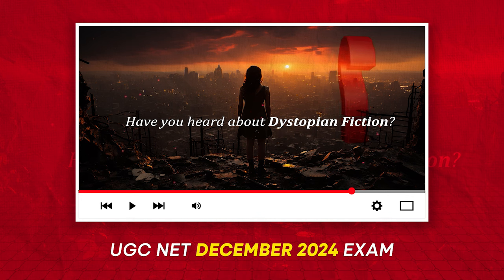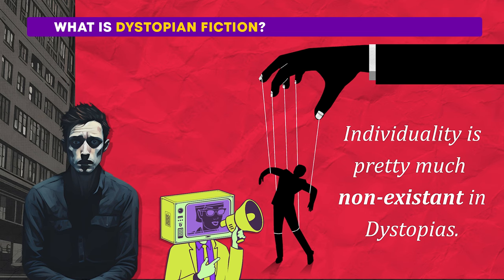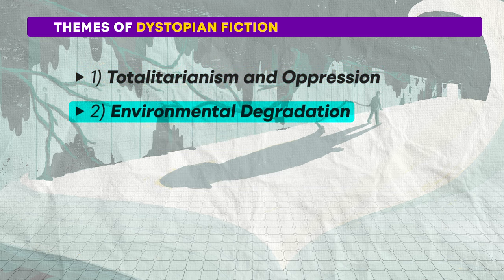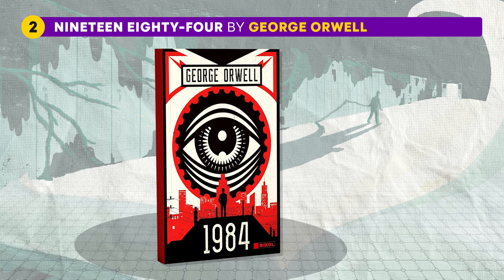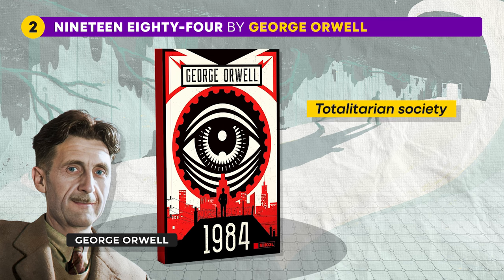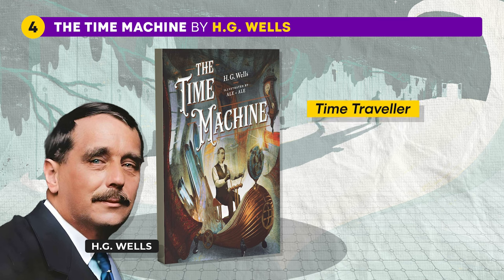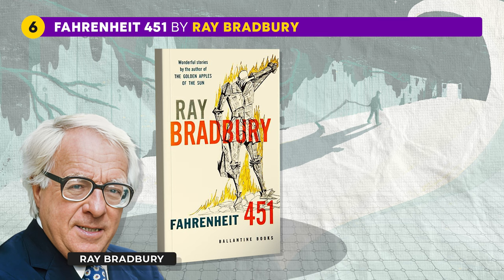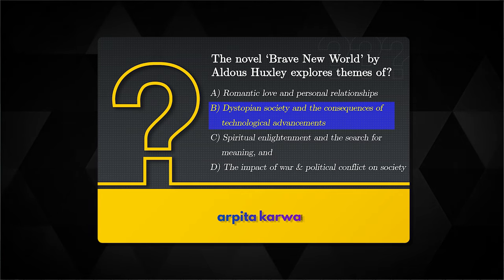Dystopian Fiction Explained: Key Authors and Themes for UGC NET English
Welcome to our in-depth exploration of dystopian fiction! In this video, we break down the key authors and major themes in dystopian literature to help you ace your UGC NET English exam. We'll cover:

Notable Authors: Discover influential writers like George Orwell, Aldous Huxley, and Margaret Atwood who have shaped the genre.
Major Themes: Understand crucial dystopian themes such as totalitarianism, surveillance, and the loss of individuality.
Essential Works: Get insights into seminal texts and their significance in the context of dystopian fiction.
Exam Tips: Gain valuable tips and strategies to tackle related questions in your UGC NET English exam.
Whether you're preparing for the UGC NET or just passionate about dystopian fiction, this video is your go-to resource for a comprehensive overview.